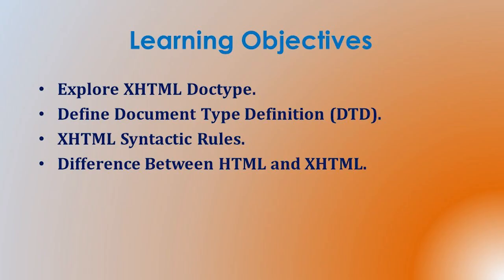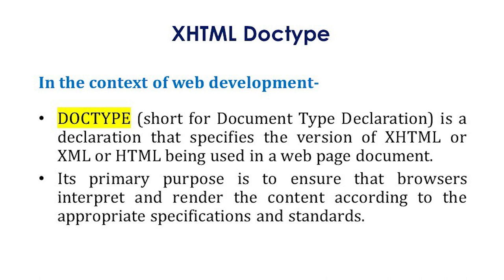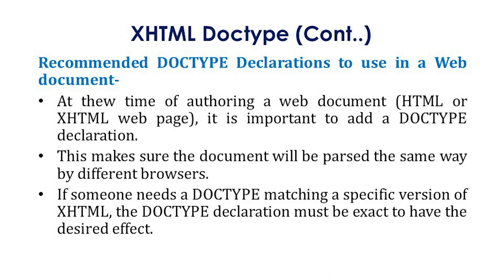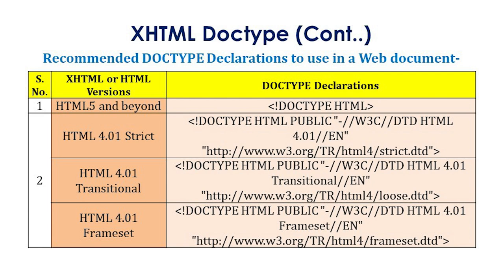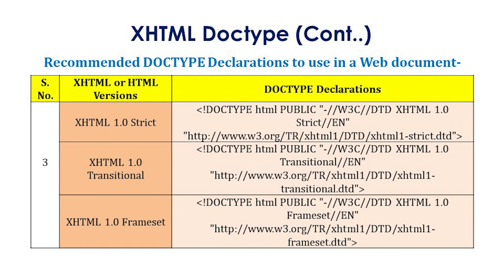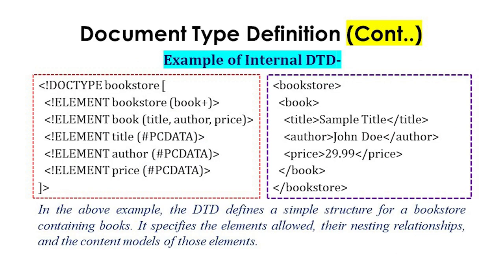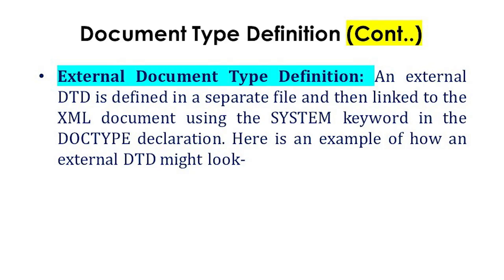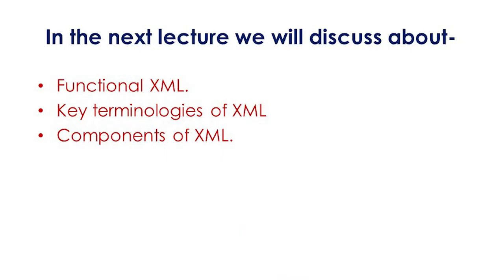XHTML BASE SYNTACTIC RULES, XHTML OTHER (Part-2)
By: Dr. Gopal Dutt